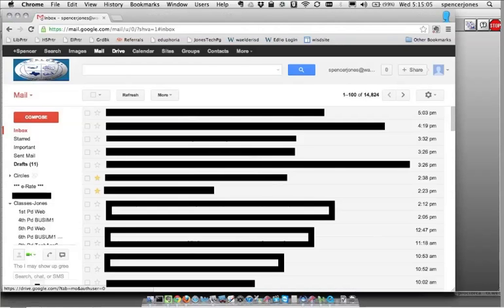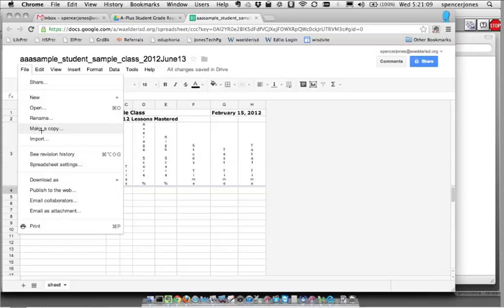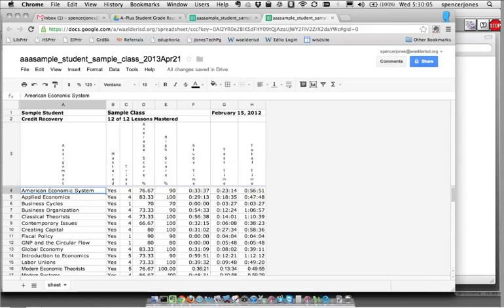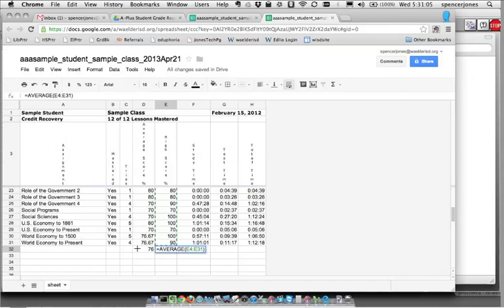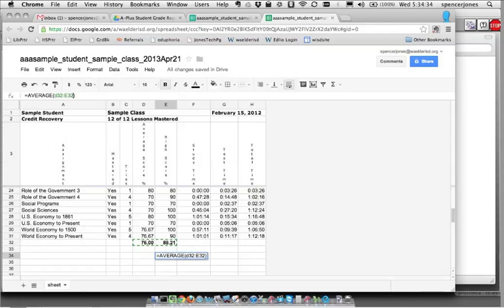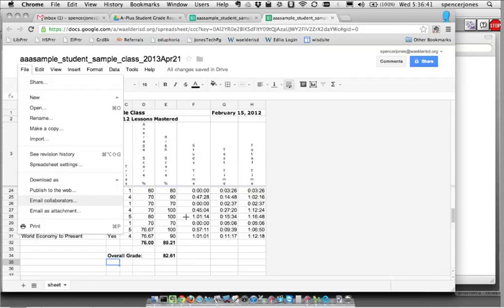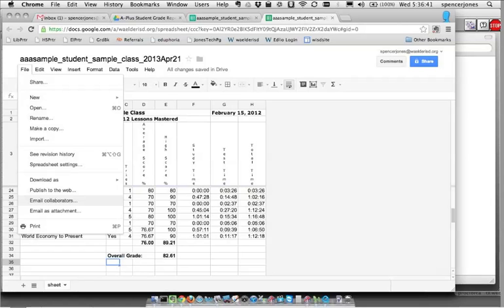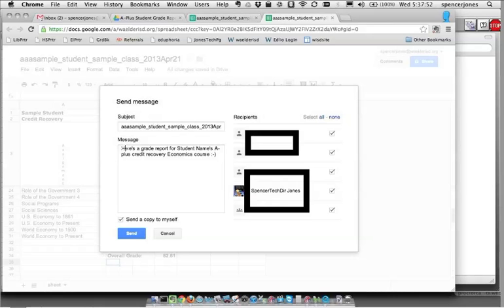demoA-plus A+ Student Report to Google Spreadsheet 2013Apr30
This screencast slideshow demonstrates how our district transfers A-Plus A+ Anywhere computer-based learning program for credit recovery or credit gain student grade reports into a Google Spreadsheet and how to create formulas to figure an overall course grade. Please also view "demo-A-plus A+ Student Report to Google Spreadsheet 2013Apr30" to see how we generate Student Grade Reports using A-Plus in a public high school setting.